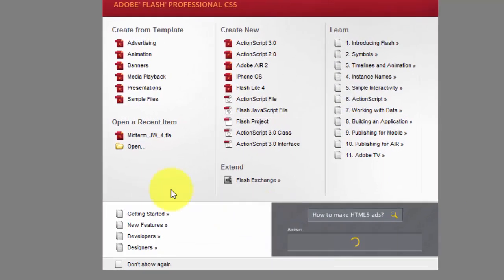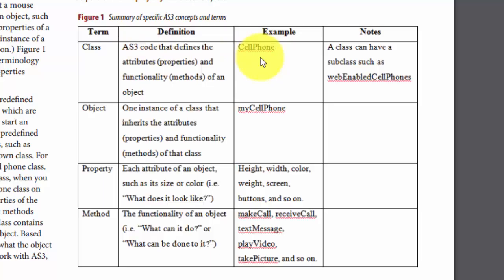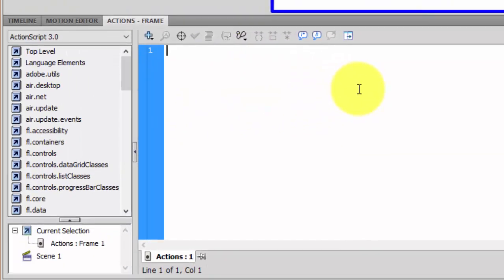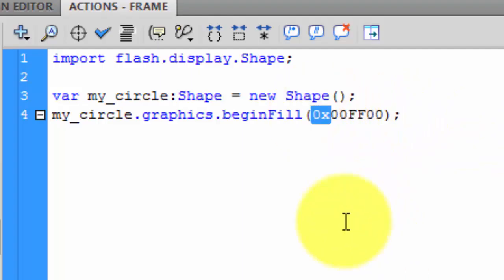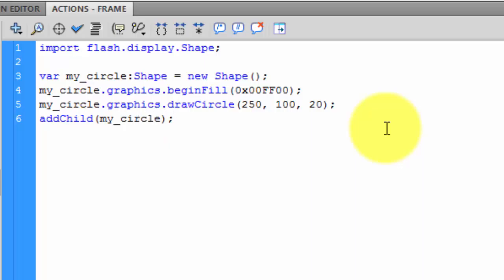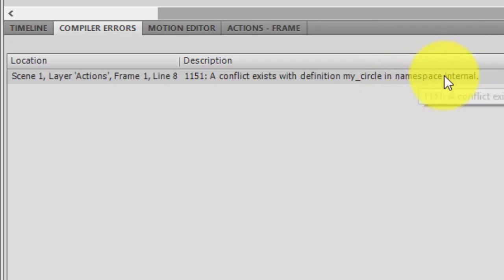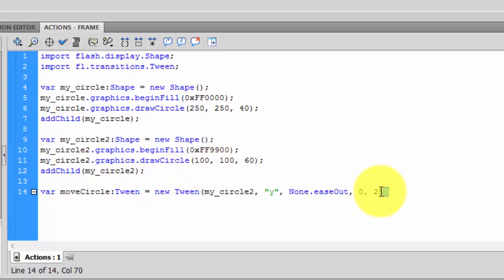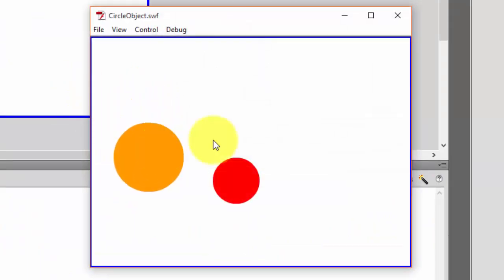Weaver - Adobe Flash - ActionScript 3.0 - #01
Learn the basics of object oriented programming with ActionScript 3.0